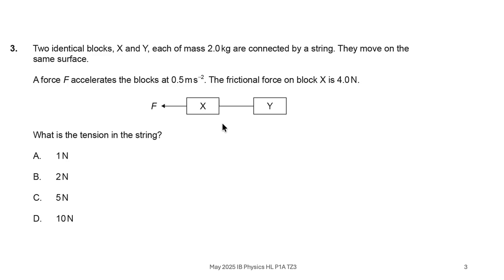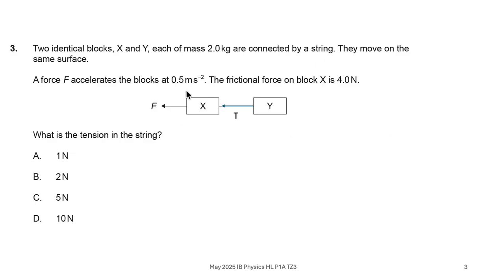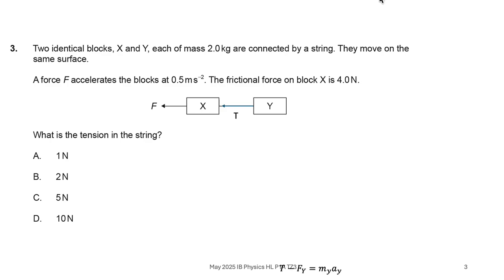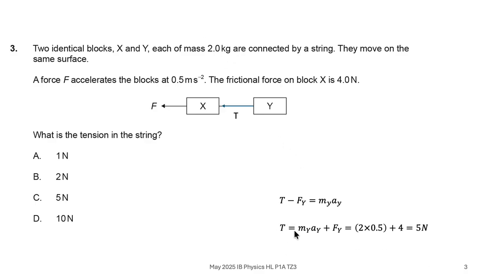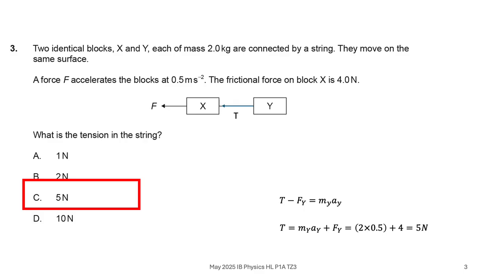IB Physics HL May 2025 TZ3 HL P1A Q3